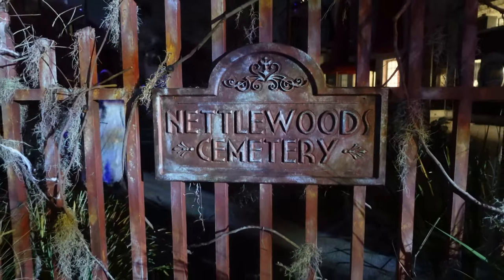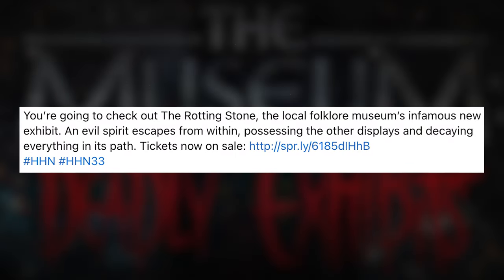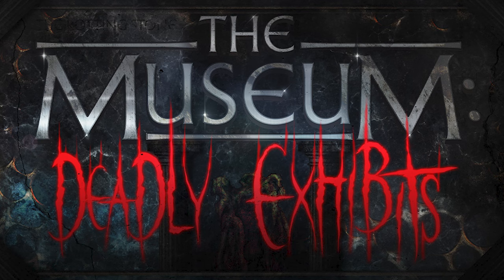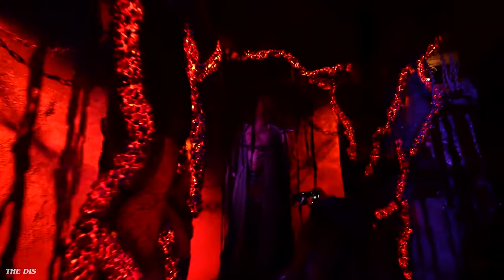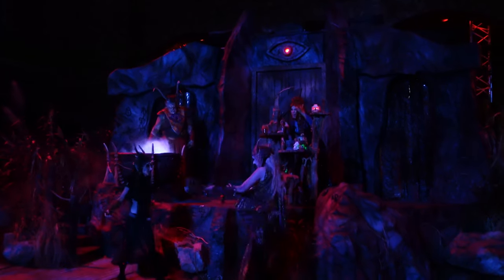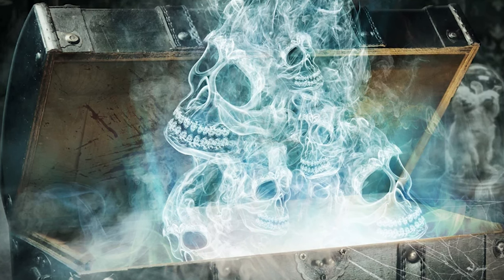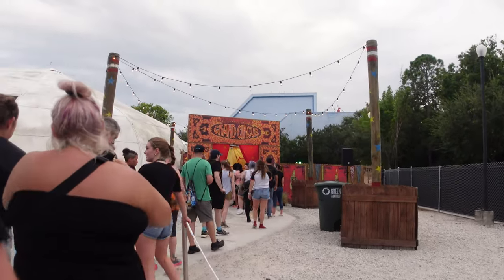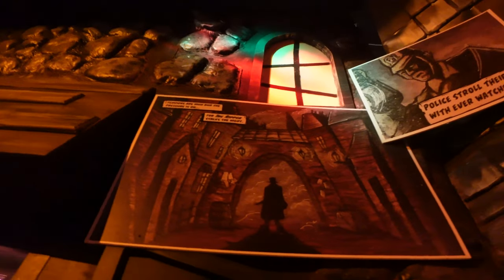THE MUSEUM: DEADLY EXHIBITS OFFICIALLY ANNOUNCED For Halloween Horror Nights 2024! (What We Know)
I guess we're taking another field trip this HHN!

Universal has announced the fourth original haunted house for HHN 33 and this one brings us to a cursed museum in THE MUSEUM: DEADLY EXHIBITS! Join me as we break down the announcement and toss around theories as to what (or maybe who) we could see in this NEW house!